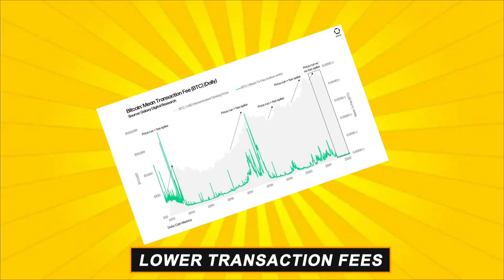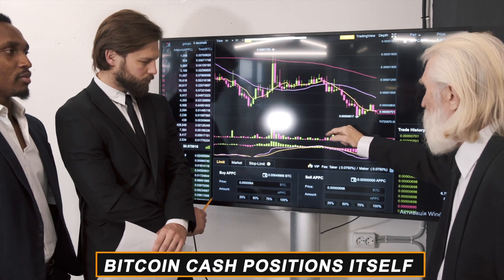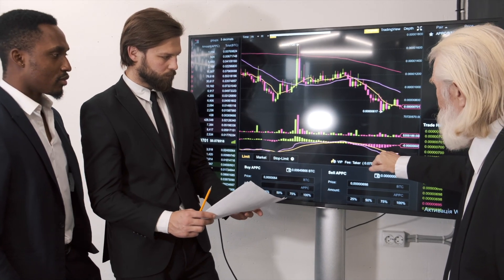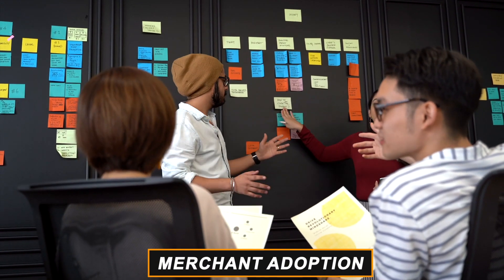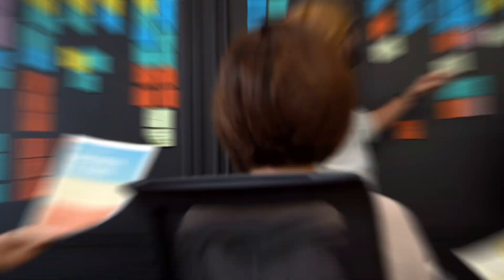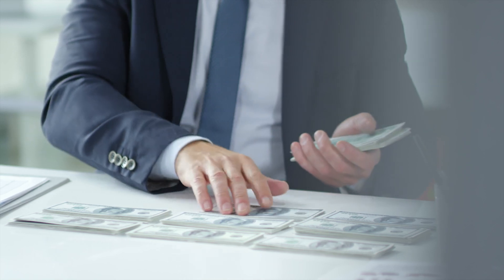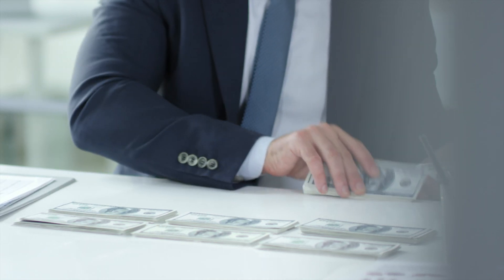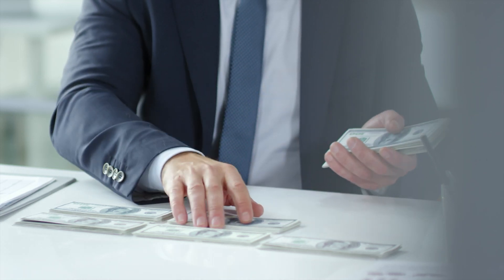What's So Interesting About Bitcoin Cash? Is Bitcoin Cash Dead?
In this video, we dive deep into the world of Bitcoin Cash, exploring its history, current status, and addressing the burning question: Is Bitcoin Cash dead? Join us for a comprehensive analysis of what makes Bitcoin Cash unique and whether it still holds significance in the ever-evolving cryptocurrency landscape. Share your thoughts and experiences with Bitcoin Cash in the comments below!